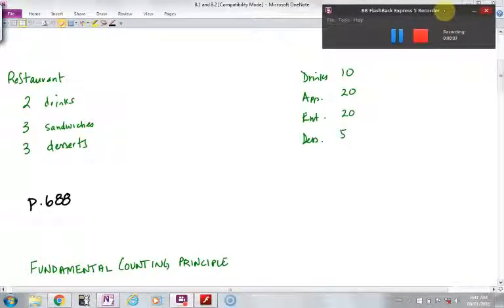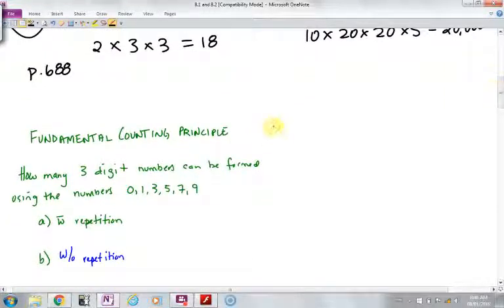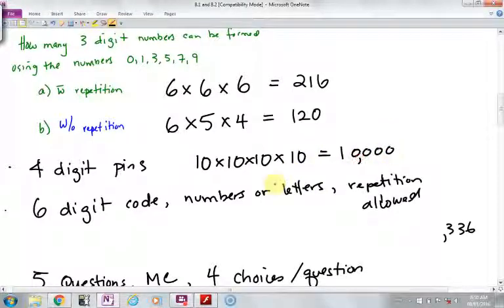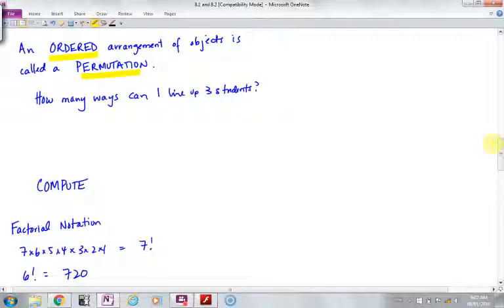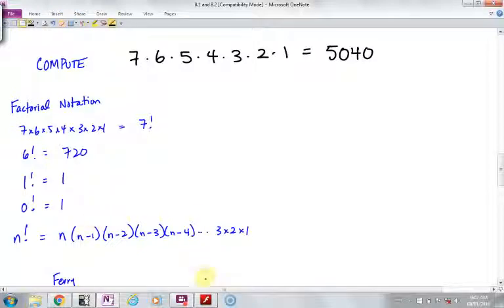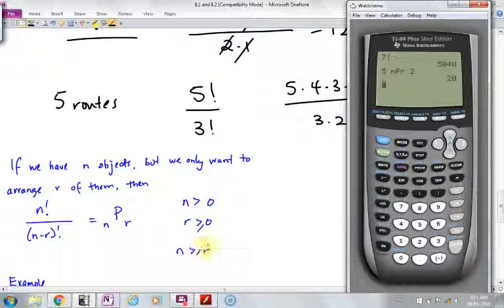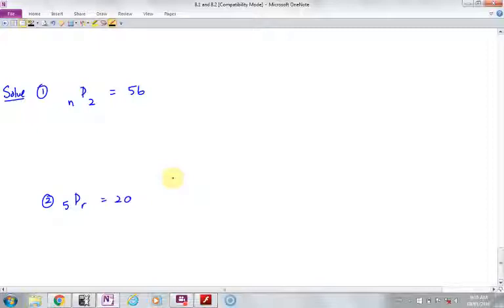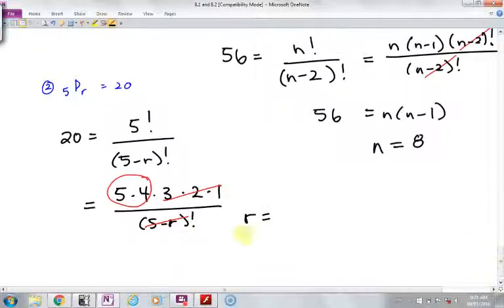8.1 and 8.2